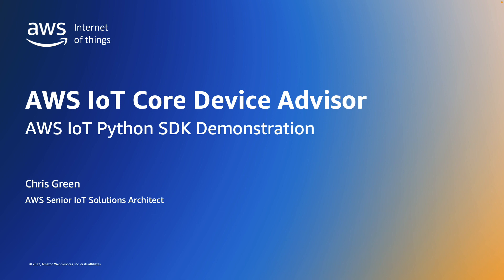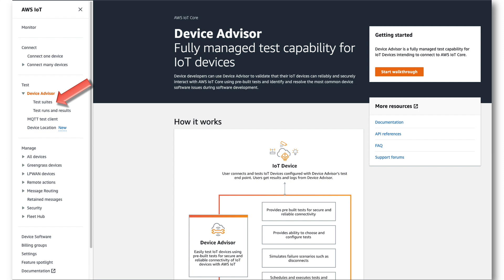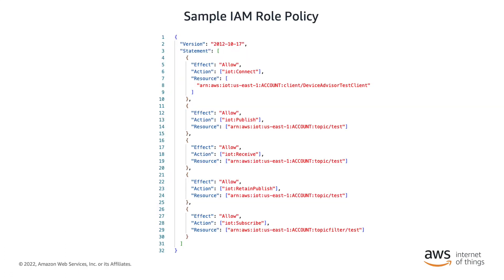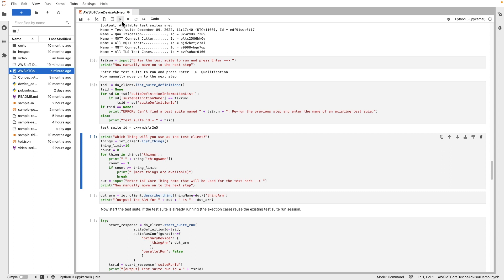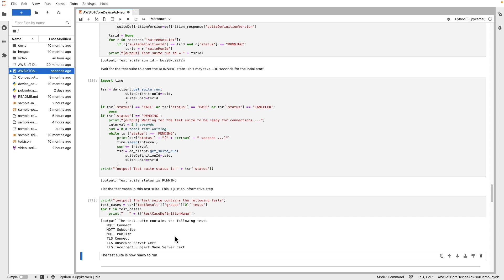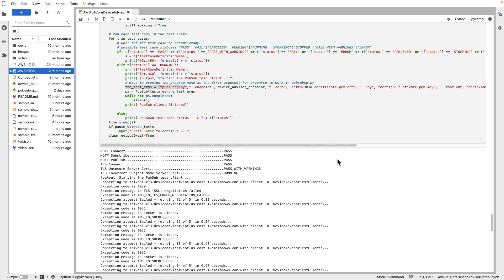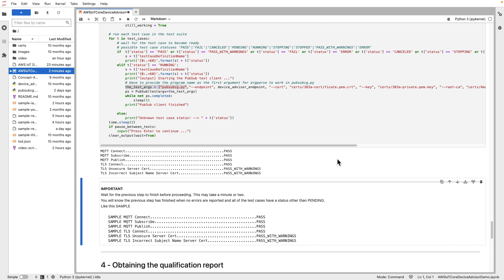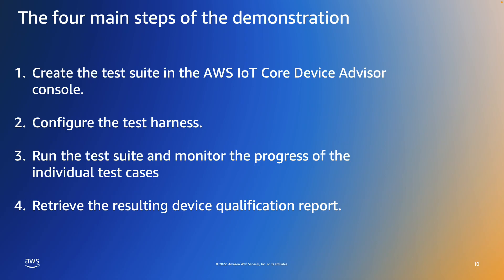Automating AWS IoT Device Testing with AWS IoT Core Device Advisor and the AWS IoT Python SDK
In this video you will see a demonstration of AWS IoT Core Device Advisor using the AWS IoT Python SDK to create a test harness and execute a Device Advisor test suite. The test suite validates the behaviour of an AWS IoT device. When the test suite completes we will create a cryptographically signed qualification report which can be submitted to the AWS Partner Network to have the device qualified for the AWS Partner Device Catalog without the need to send the device in to AWS for testing.

Additional resources:

AWS IoT Core Device Advisor documentation
    AWS IoT Core Device Advisor Python SDK

Timestamps:
00:00 Introduction
00:45 AWS IoT Core Device Advisor overview
01:35 Demonstration architecture
02:15 Four main steps
02:50 Creating the test suite
05:00 Creating the test harness
08:55 Running the test suite
11:15 Interpreting the results
13:00 Obtaining the test report
14:15 Conclusion